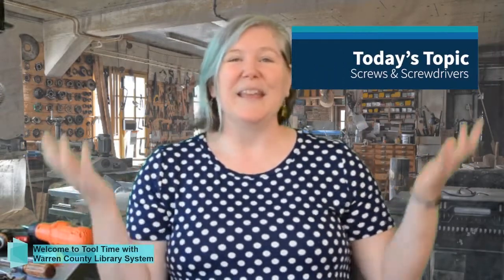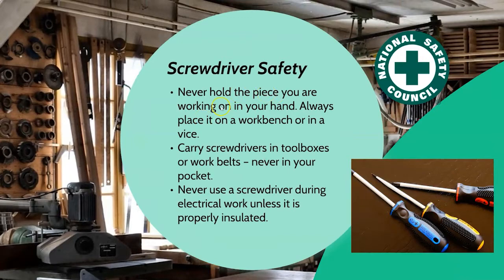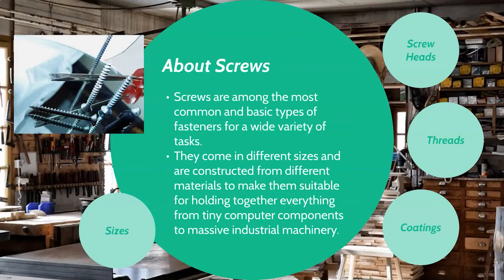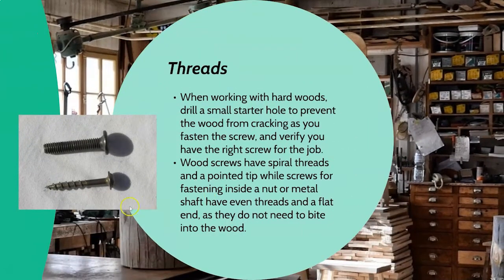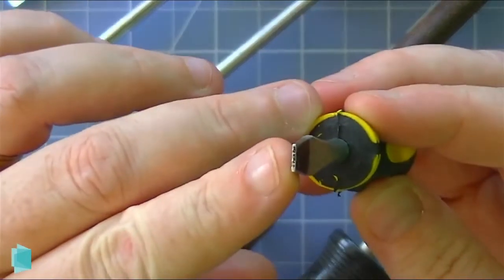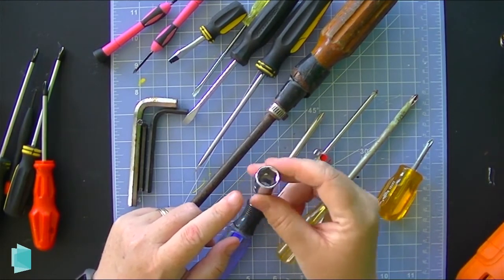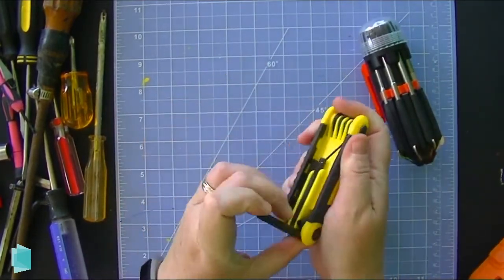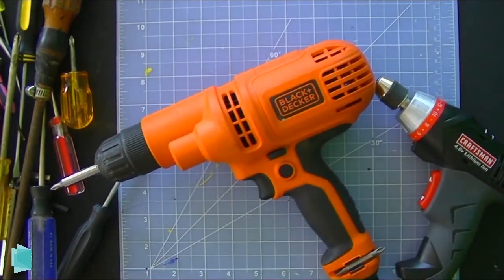Tool Time: Screwdriver This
Put your thinking caps on and explore the world of S.T.E.A.M -- Science, Technology, Engineering, Art, and Math. Each week our Makerspace Coordinator, Sandy Roberts, will share a short workshop and project.

Use a disposable water bottle to make a fun water fountain. This engineering project is a great way to learn about volume and air pressure.

Materials: Clean disposable water bottle, drinking straw, balloon, scissors, duct tape or hot glue, clothespin (optional)